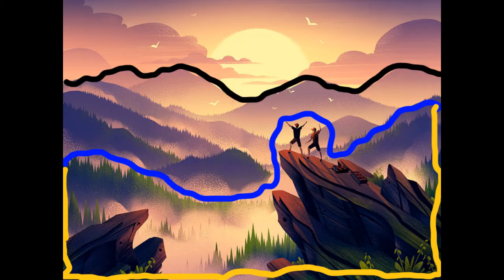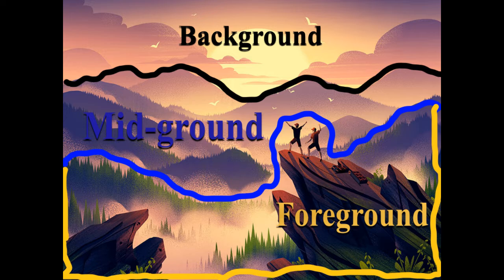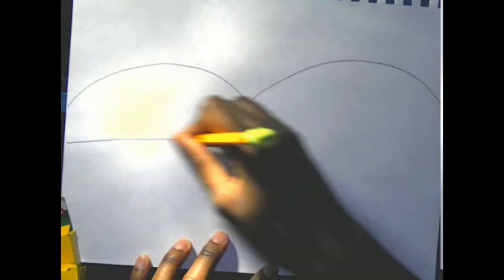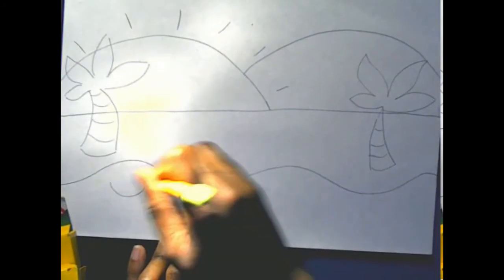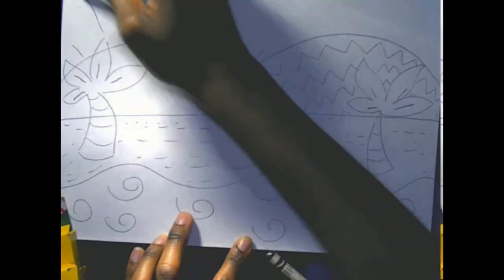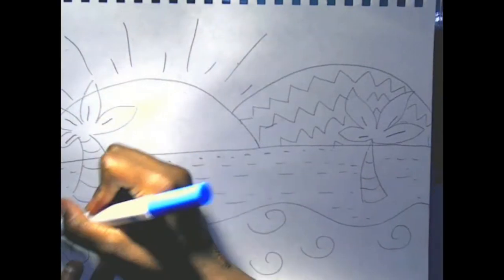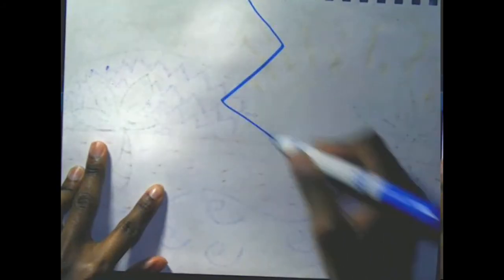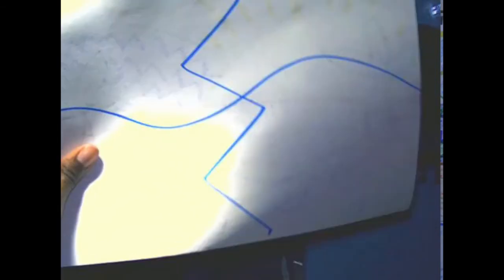Landscape Puzzle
Artists can use their knowledge of different kinds of lines to create a landscape drawing showing background, mid-ground and foreground